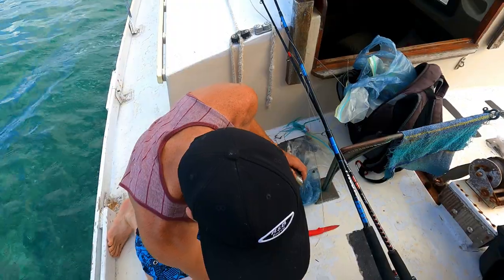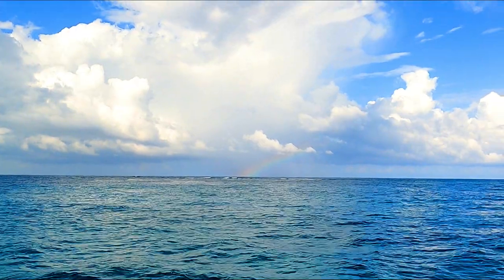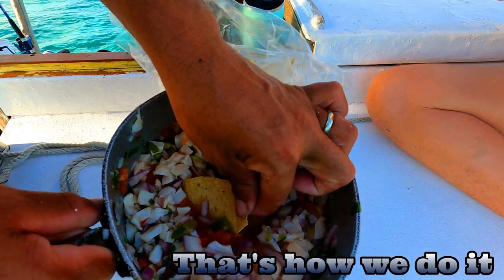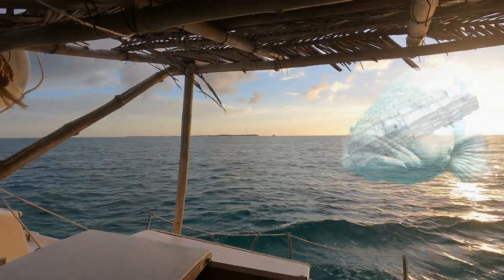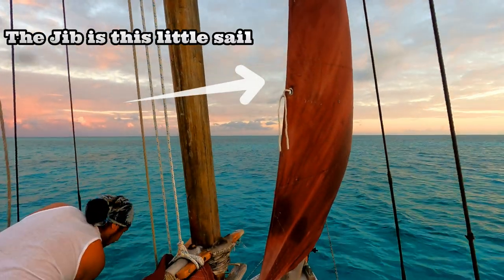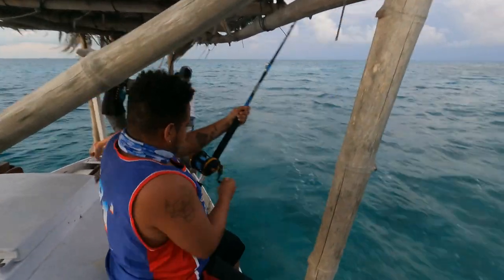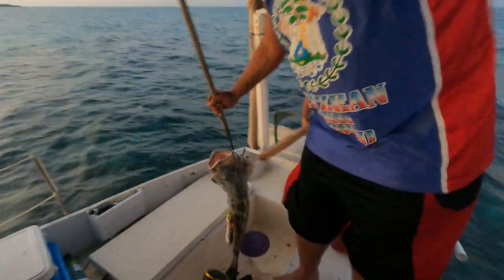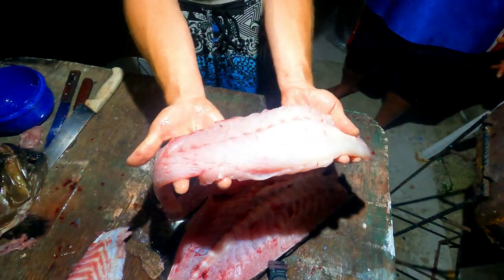Brandon's Big Grouper !!! - Cruisin On The Cruzan Sailing In Belize , TheBite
Cruisin On The Cruzan Sailing In Belize , TheBite - Brandon's Big Grouper !!! -

Another fun adventure sailing with the crew of the Cruzan...  We did some trolling with some rigged up ballyhoo but the beginning of the day was a bit slow..., so we made some conch ceviche and drink a little punch and then kept on trolling..., and then a little drop fishing, and then some more trolling and eventually right at the last minute as the sun was going down...  we got our fish!!!
A nice big grouper was the exact change of species / pace we needed from the constant Barracuda fest that fishing the reef can be sometimes...
Lots of fun, good food, good company, and a beautiful sunset sail home, good thing we didn't sink the ship...  lol

Hit the website and get some cool Merch from the Market!!
All and any support is super appreciated.

RODS
Ugly Stik GX2 Spinning Rod
Ugly Stik Bigwater Spinning Rod
Ugly Stik Inshore Select 1pc Spinning Fishing Rod
REELS

As far as a cheap solid reel, I really like these Quantum Optix. Surprising solid for the price, but they’re not made for salt water so make sure to rinse well if you dip them…

WEIGHT SLIDES
Blue Fishing Weight Slider/High Strength Duo Lock Snaps
50 PCS Sinker Slides for Braided Line

SWIVELS
20 Pack Fishing Ball Bearing Swivel with Coastlock Snap, High Strength Copper and Stainless Steel,

BOBBERS
Large sliding bobber

LINE
   BRAID
4 Strands Braided Salt-Water-(High Vis White for Filming)

SPOONS
Little Cleo
Thomas Buoyant
Spin-A-Lure Spoon
Gold with Red
1oz Crocodile Spoons – 12 Pcs
SPINNERS
Wedding ring spinners-
Mack's Lure
Mack's Lure Wedding Ring UV Spinner
Mack's Lure Kokanee Killer - Single Glo Hook
Mack's Lure Wedding Ring
Wedding Ring Mack's Classic Spinners 4- Pack